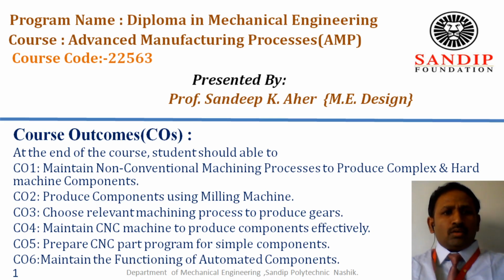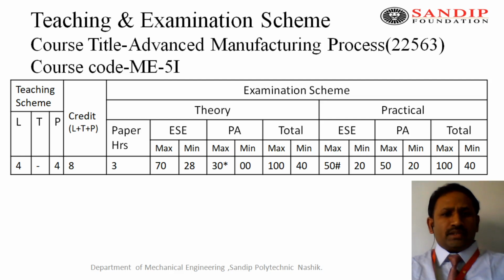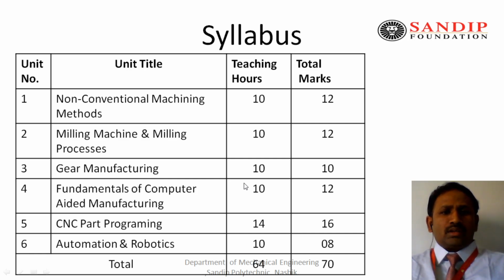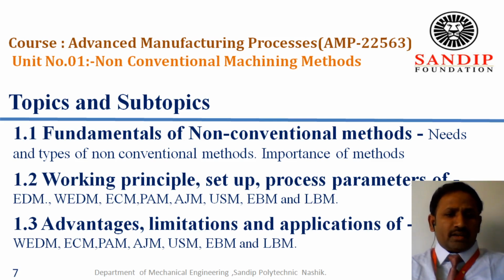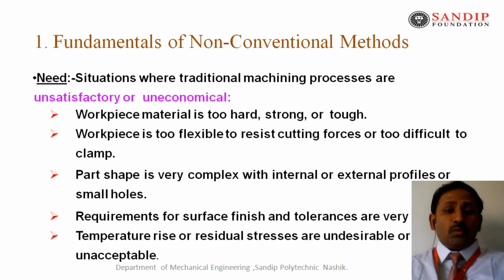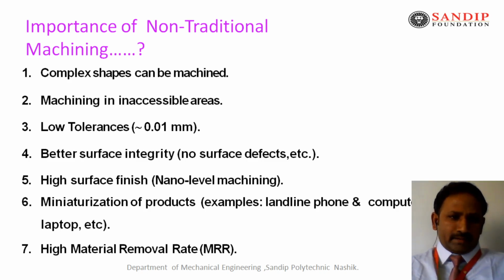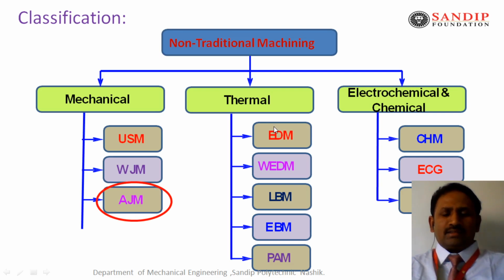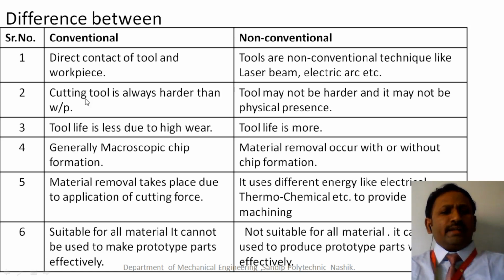Advanced Manufacturing Process